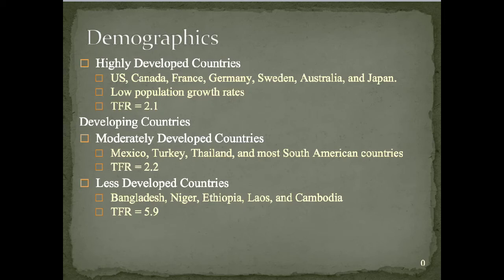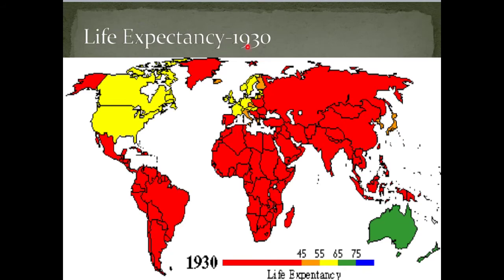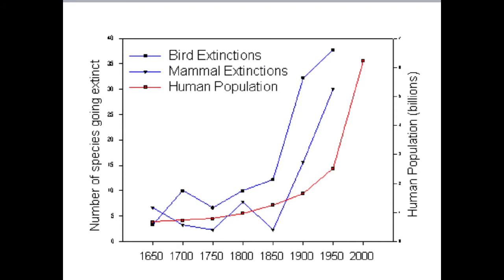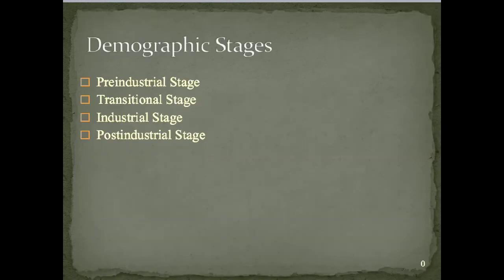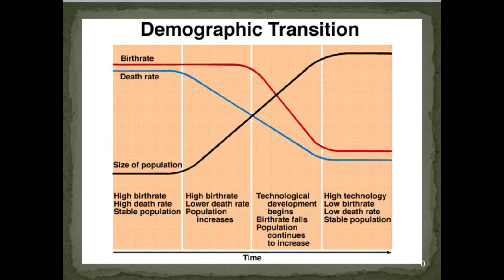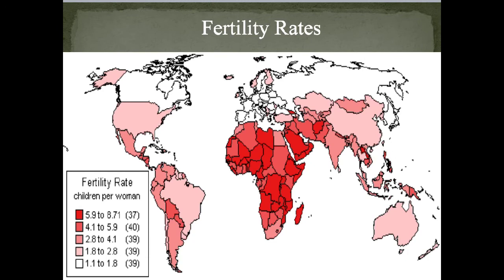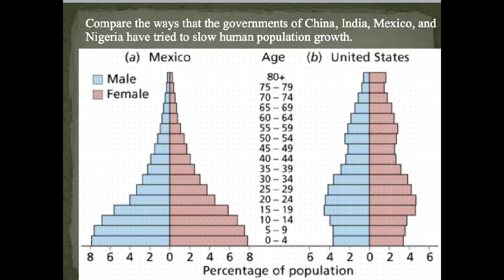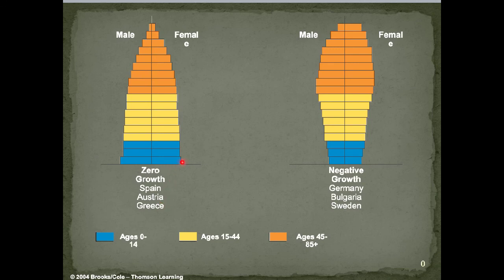APES CH 8 F.mov